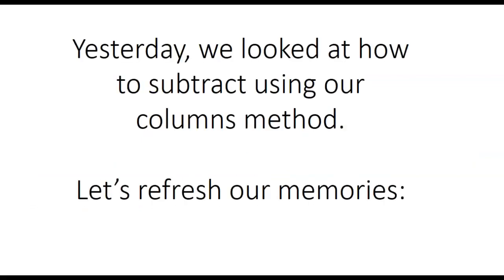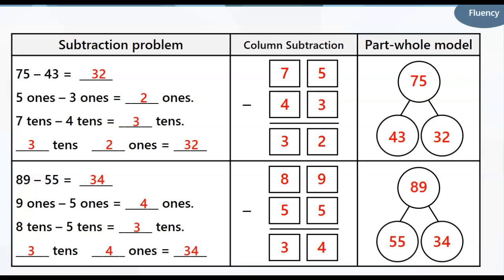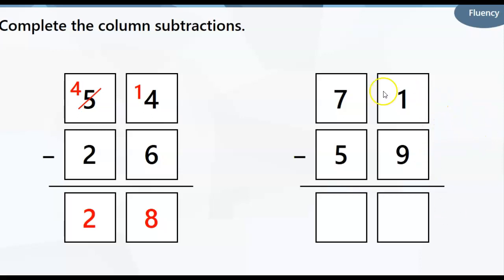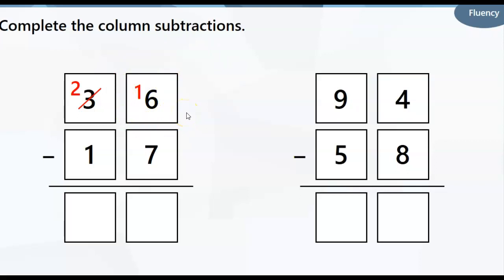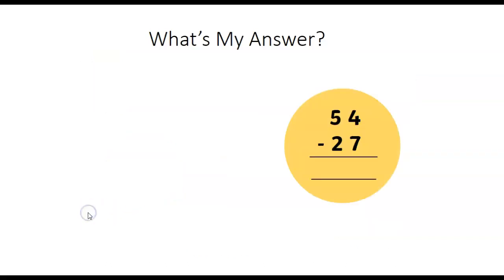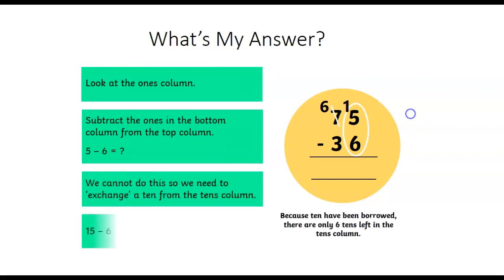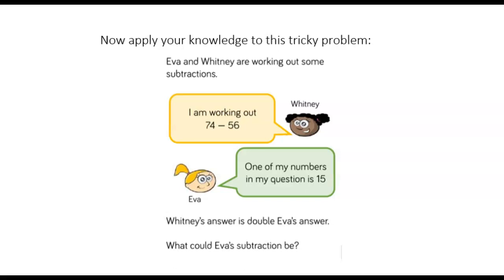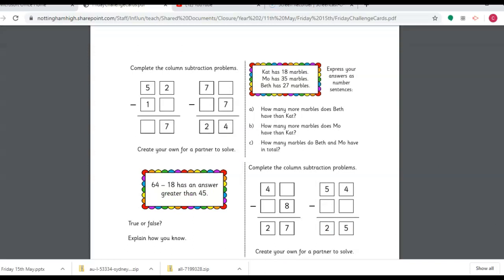Exchanging - 15th May